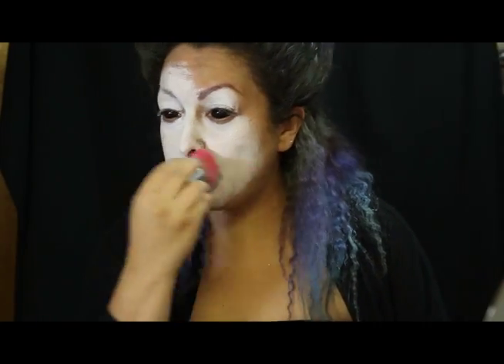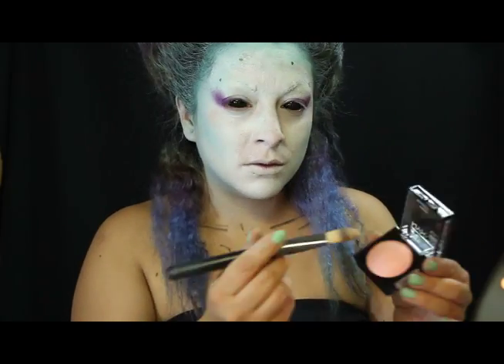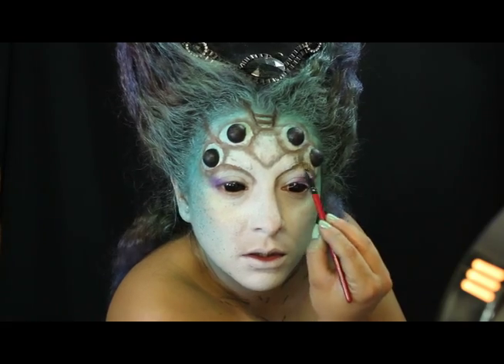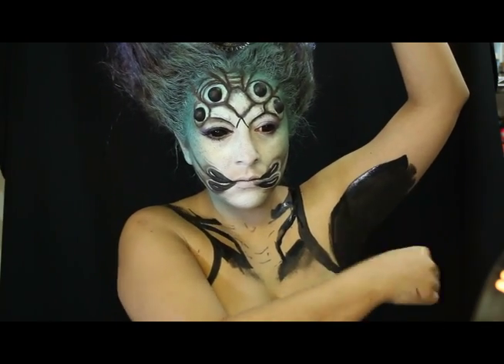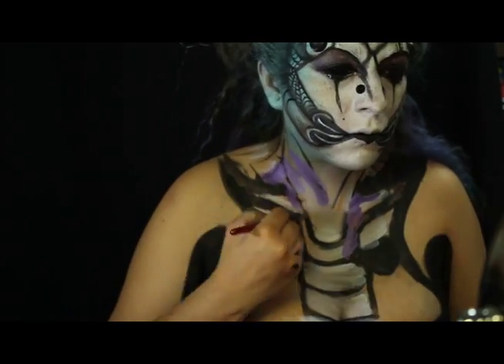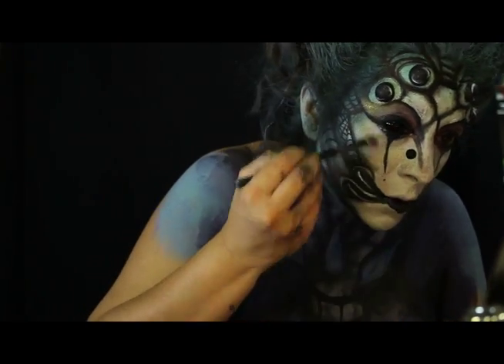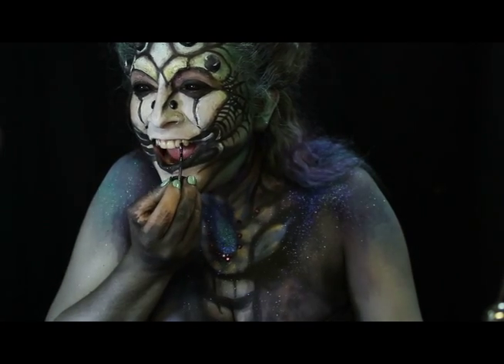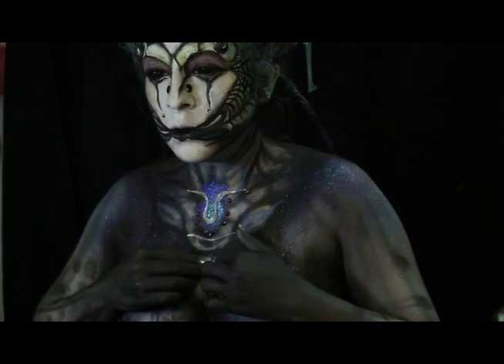NYXFACEAWARDS2017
Esta es mi entrada para la primera etapa de los

MUCHAS GRACIAS por todo su apoyo!, por compartir, y arriba Veracruz y nuestro querido México!!!

ayudenme a compartirlo con sus amistades porfa!

:D